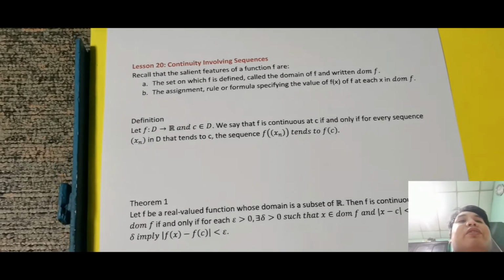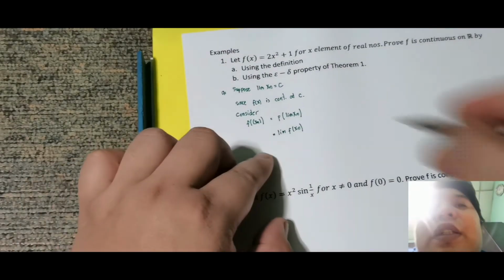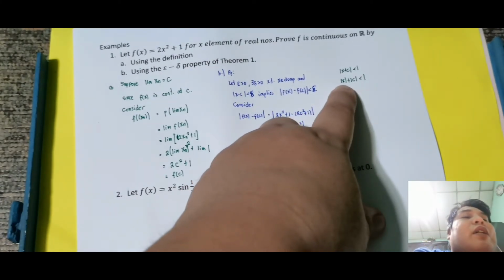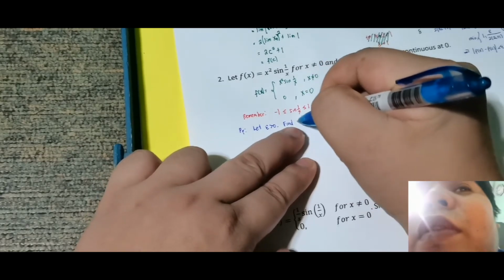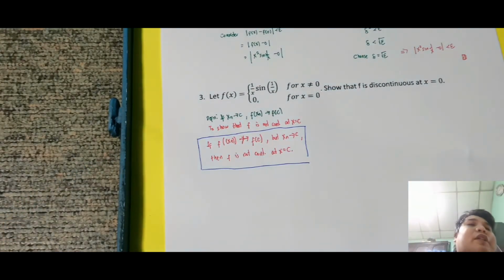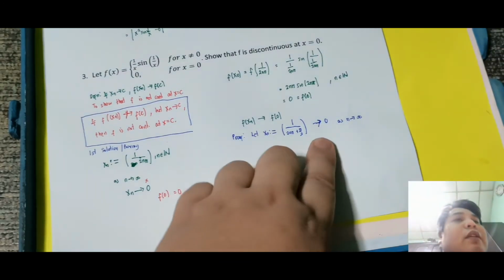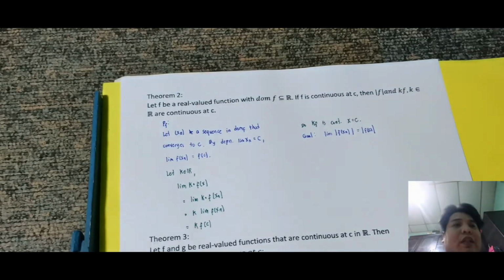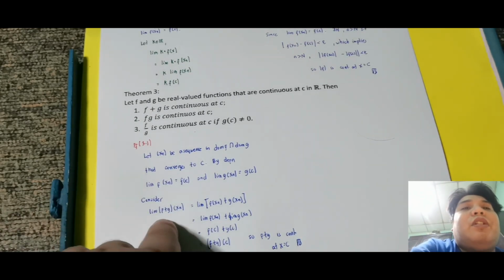Advanced Calculus 1(Lesson 20)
Continuous function involving sequences